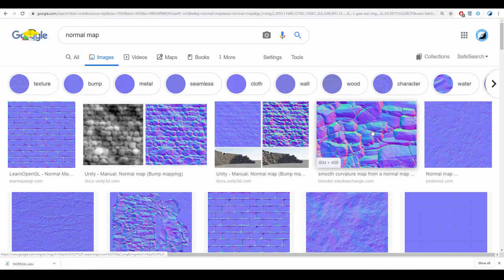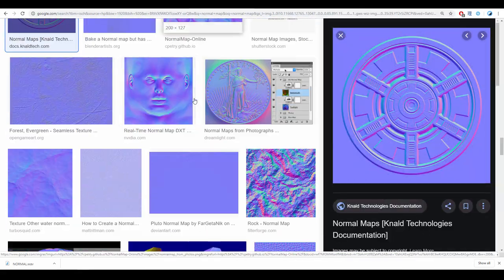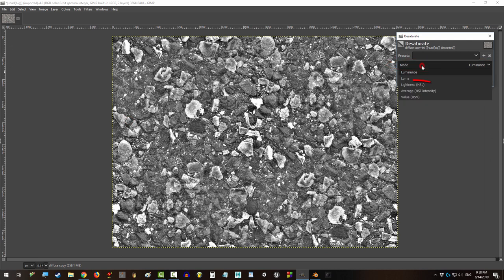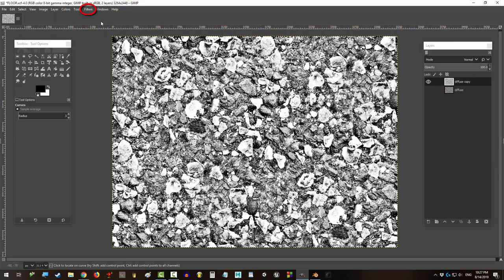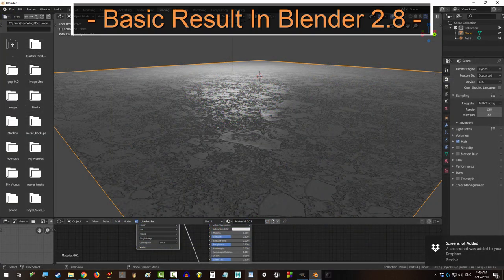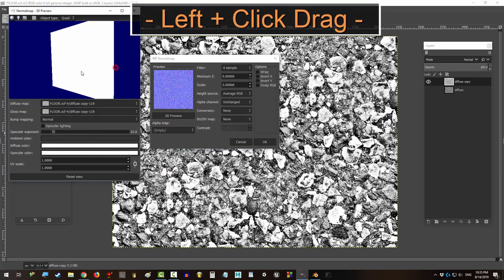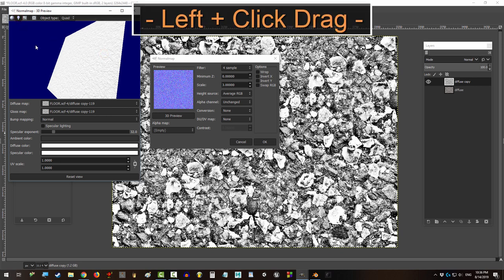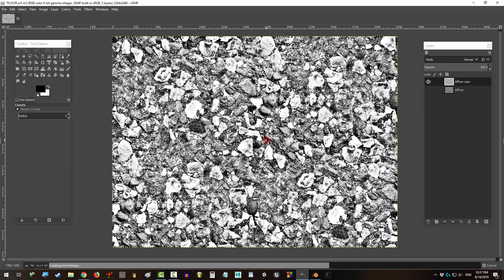Blender 2.8 : Make Normal Maps In 30 Seconds!!! (Gimp - Tutorial)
Has that weird purple map been confusing you? Don't worry, I got you covered! In the next 30 seconds, this little map won't cause problems ever again! Hope it helps!

- Royal Skies -